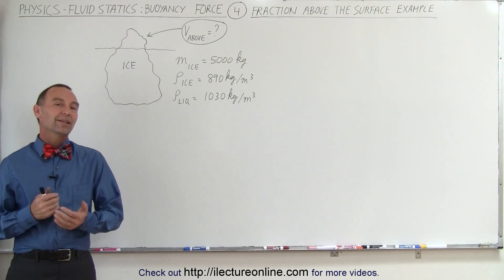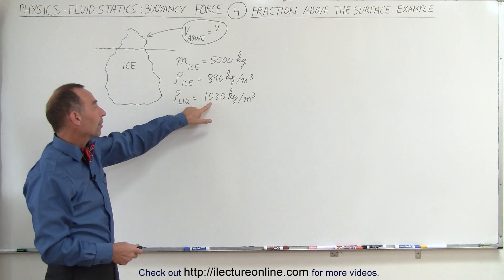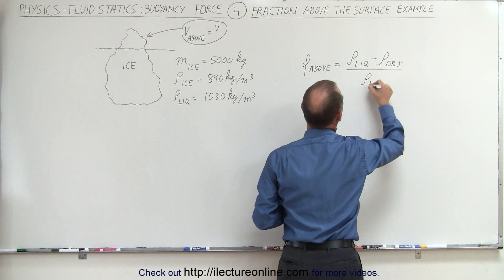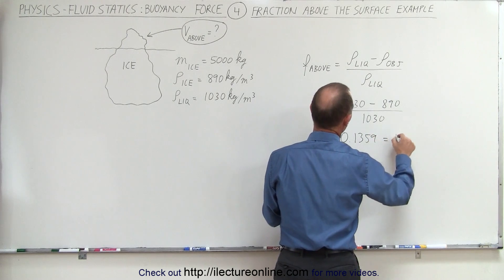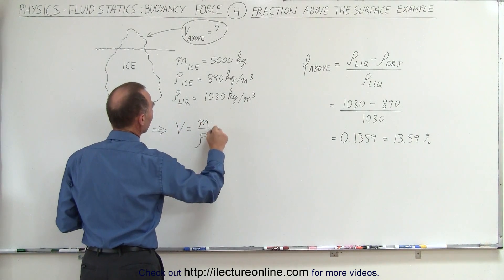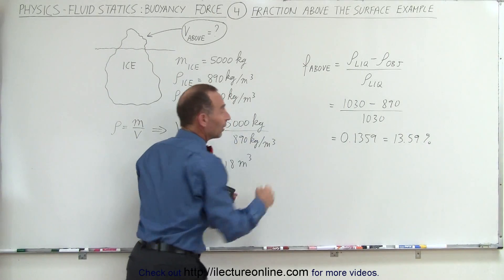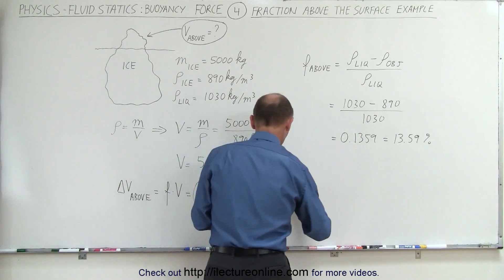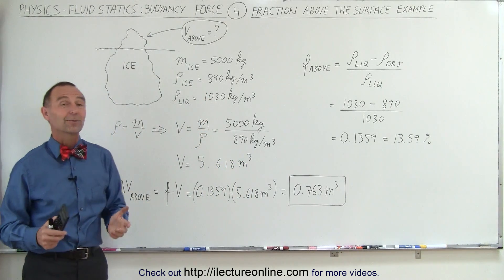Physics 33.5 Buoyancy Force (4 of 9) Fraction Above the Surface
In this video I will calculate the fraction of the volume of an iceberg that is above the surface of the water.